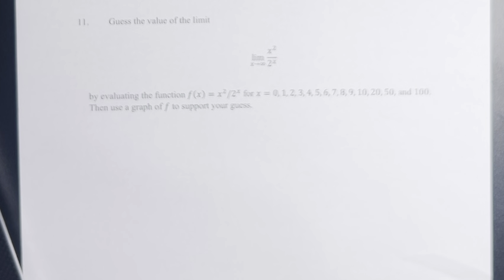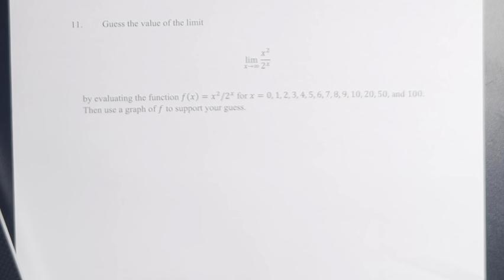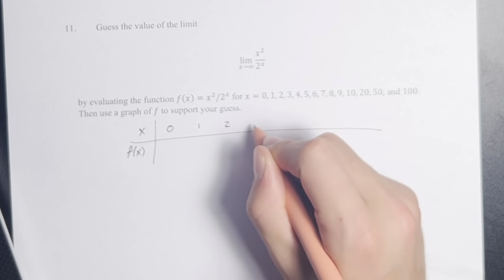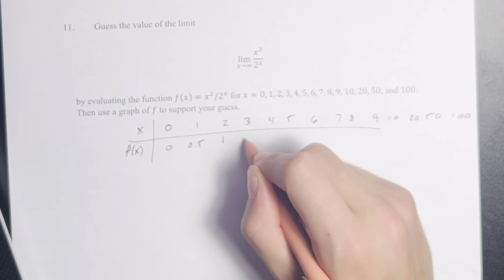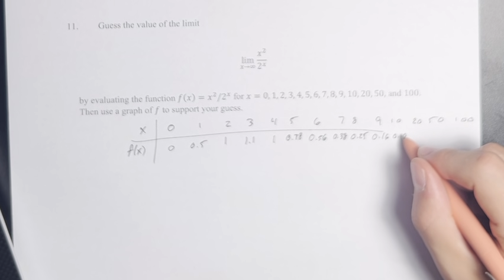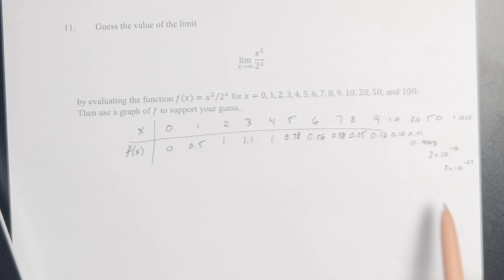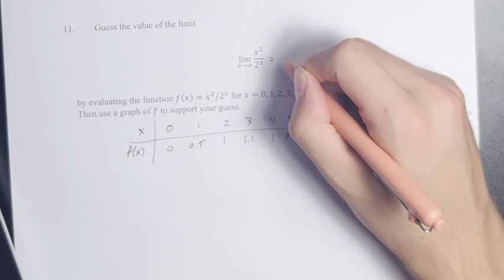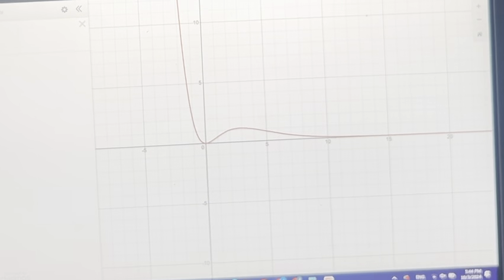11. Guess the value of the limit lim(x→∞)⁡x^2/2^x by evaluating the function f(x)=x^2/2^x for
11. Guess the value of the limit

lim(x→∞)⁡x^2/2^x

by evaluating the function f(x)=x^2/2^x for x=0,1,2,3,4,5,6,7,8,9,10,20,50, and 100. Then use a graph of f to support your guess.

Calculus: Early Transcendentals
Chapter 2: Limits and Derivatives
Section 2.6: Limits at Infinity; Horizontal Asymptotes
Problem 11